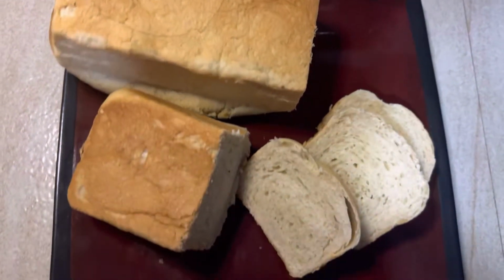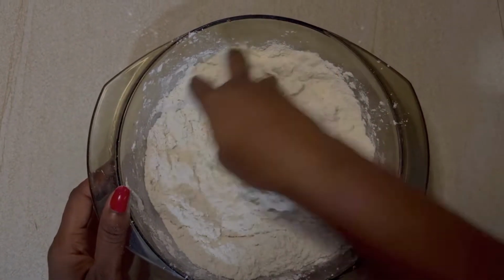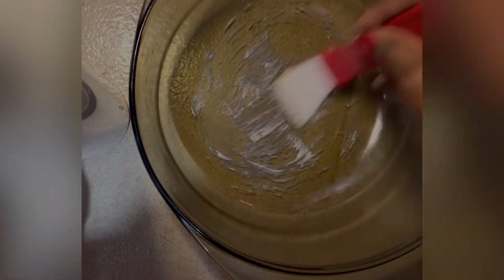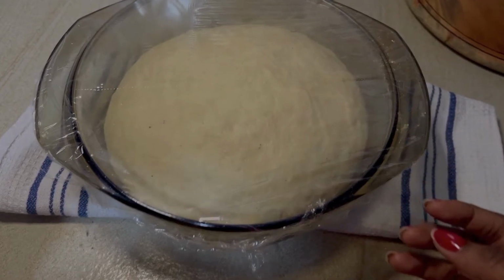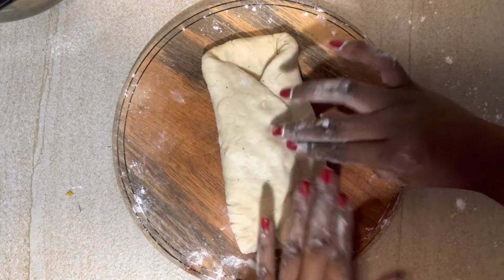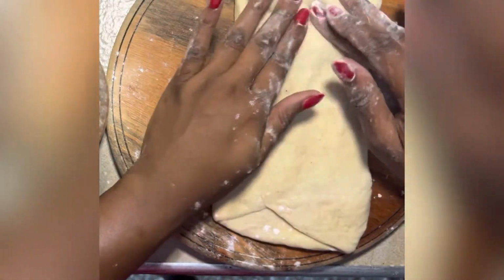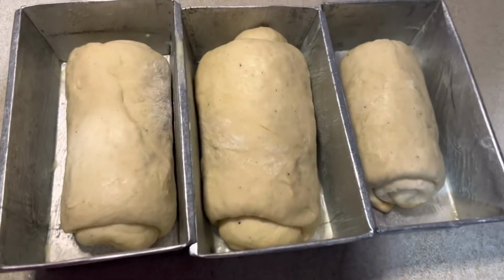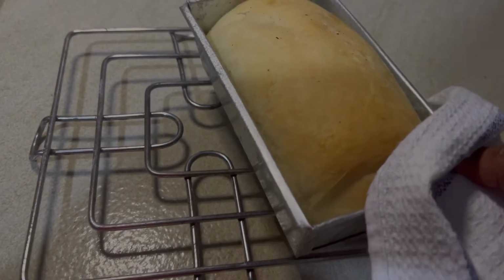Mini Butter Bread loaf | Ghana butter breadrecipe 🇬🇭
This video shows how to make the popular Ghana butter bread with a very simple recipe

Ingredients :
Sugar
Yeast
Salt
Nutmeg
Flour
Vanilla
Butter

You will love this mini butter bread loaf

You will love this video